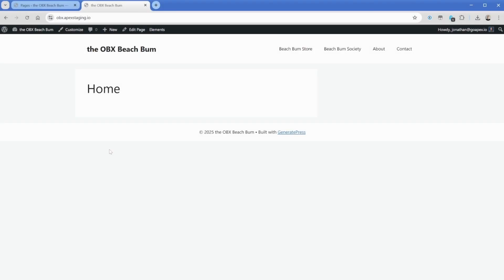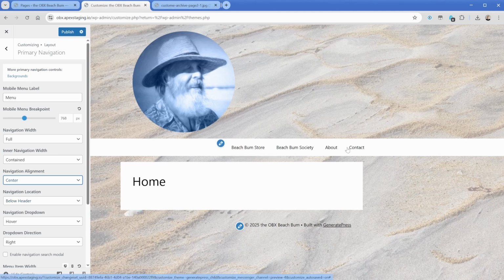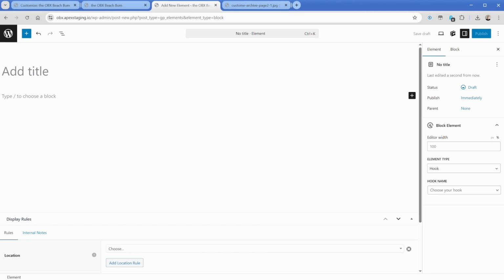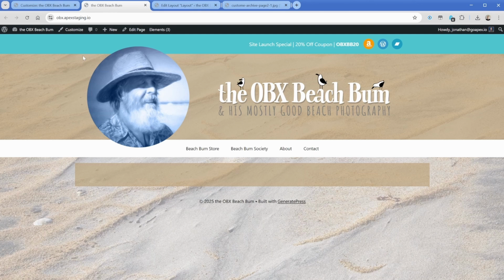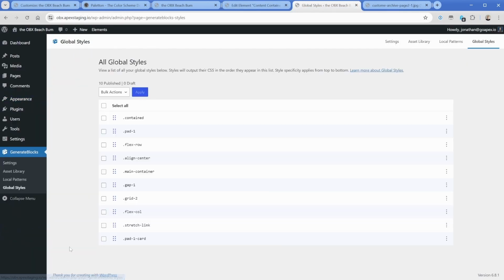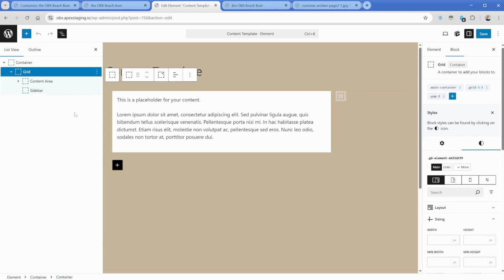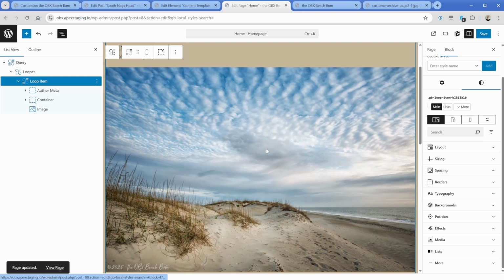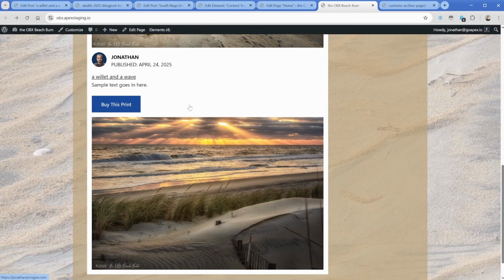Build a Dynamic WordPress Site with GeneratePress & GenerateBlocks (Real Member Project)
In this in-depth tutorial, I walk you through how we built a dynamic content site using GeneratePress and GenerateBlocks, based on a real project submitted by a member of Inside Link Community.

We cover key techniques like:
-Creating custom templates with GeneratePress
-Looping in dynamic data with GenerateBlocks
-Working with Query loops
-Tackling layout challenges on real-world projects

This is a cleaned-up version of a live build session we held inside the community, a perfect deep dive if you're looking to level up your WordPress site building skills using these powerful tools.

🔥 Want access to exclusive tutorials, live sessions, and community support?
Join the Inside Link Community to get full access to:
-Weekly member sessions
-All current + future courses
-A private community of likeminded WordPress users

--- More ---